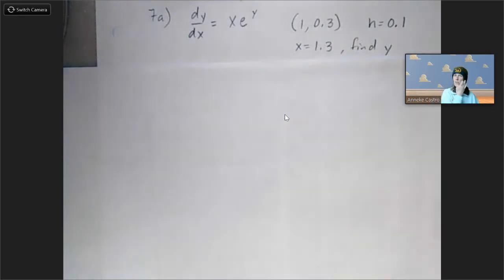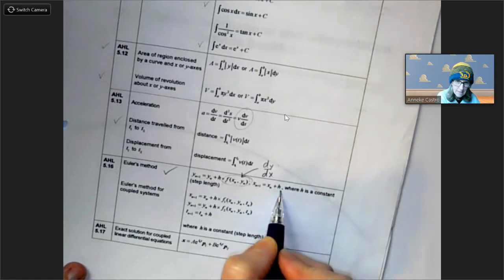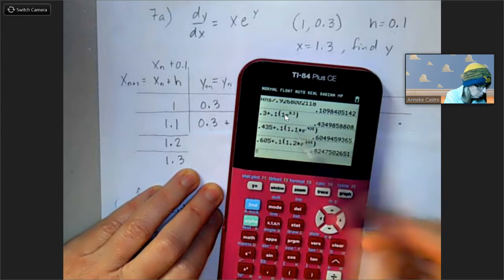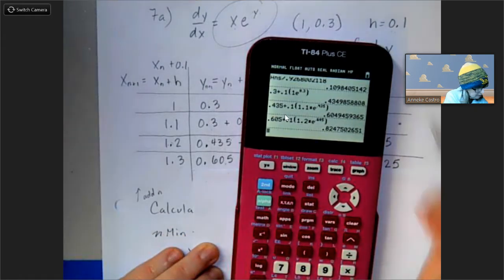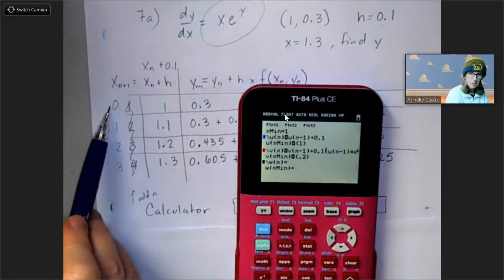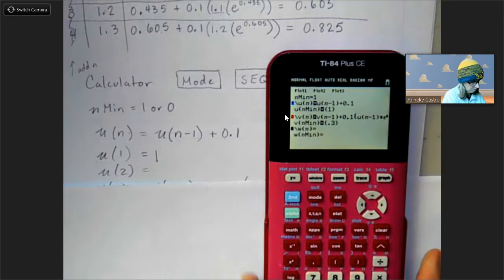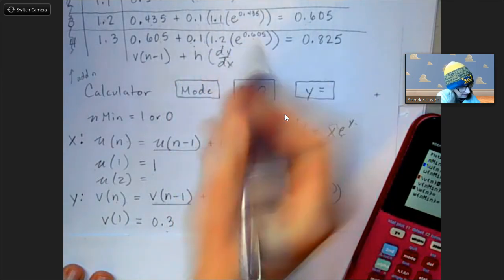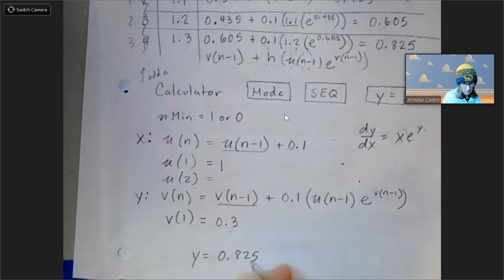Euler's Method by hand and with calculator H11N, H11